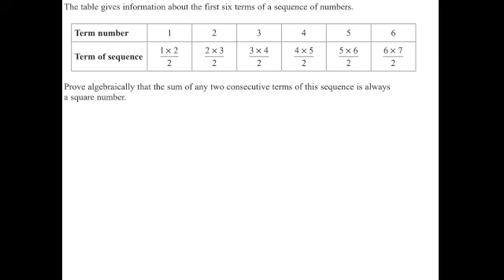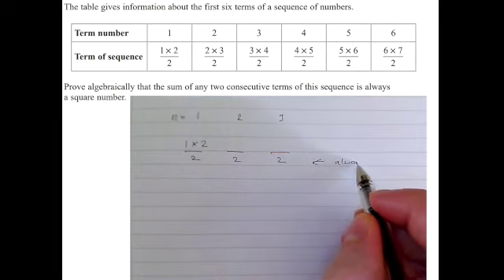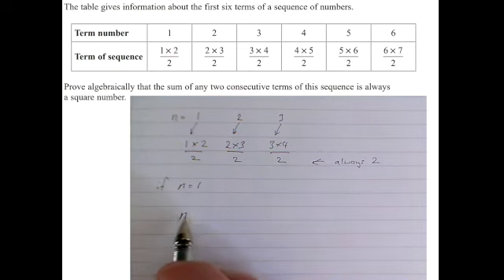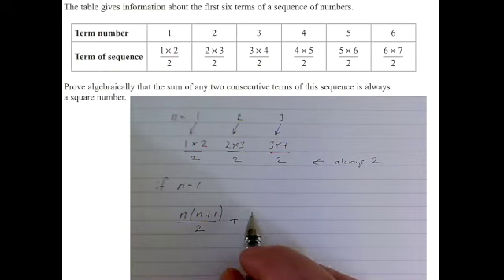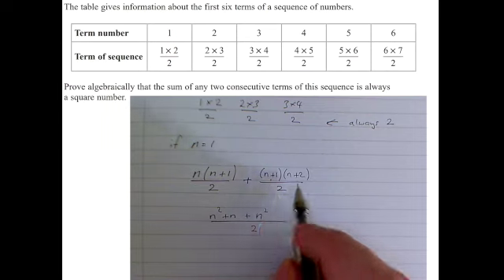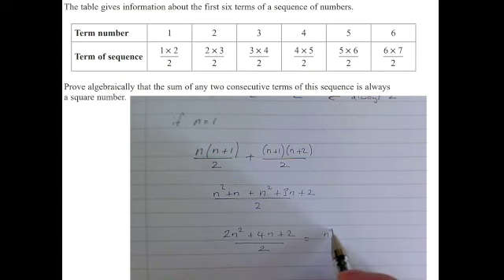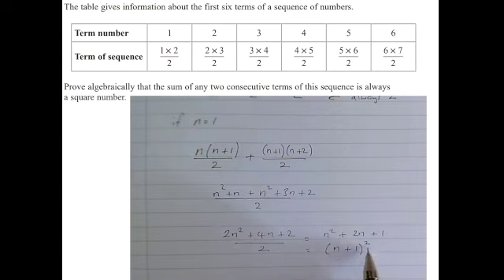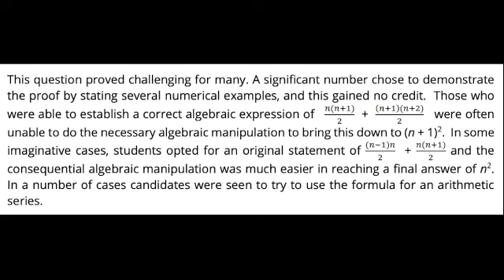HN 035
Proof